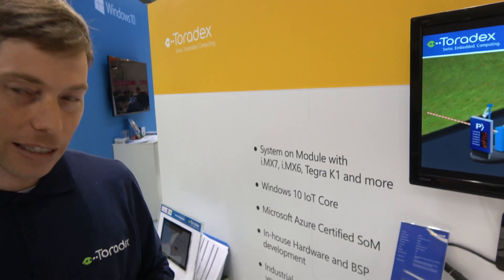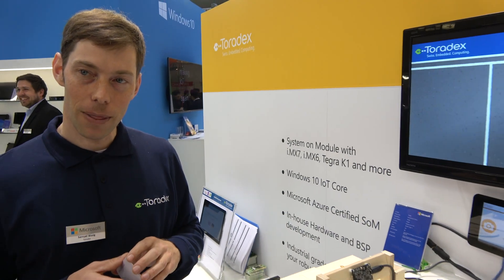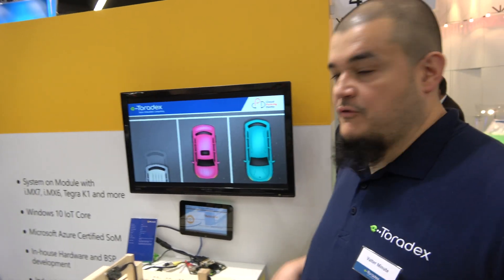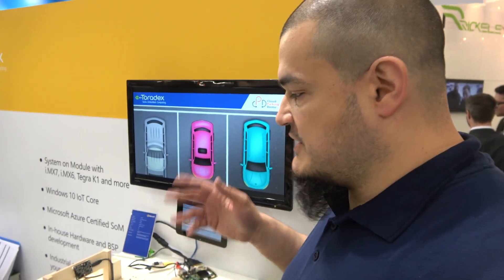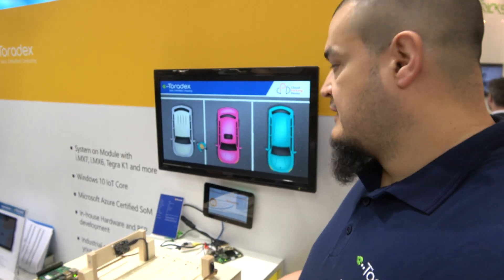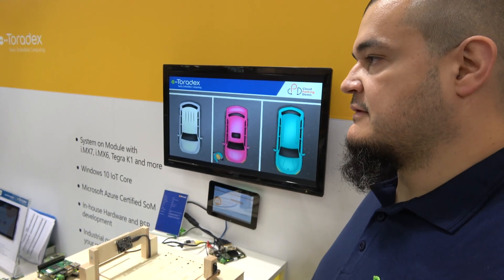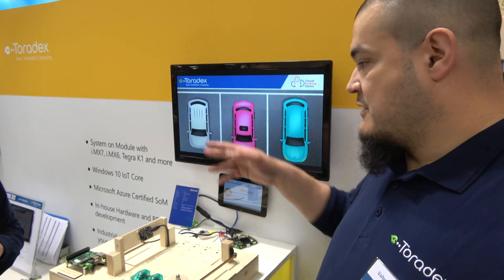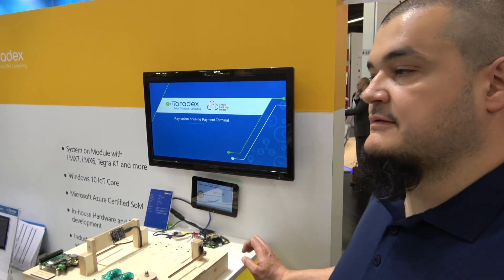Toradex at Microsoft Booth with Azure IoT Hub, Windows 10 IoT Core and Windows Embedded Compact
At the Microsoft booth, Toradex demonstrated its multiplatform system connected to the Microsoft Azure IoT Hub – the Cloud Parking demo. Toradex System on Modules (SoMs) were employed in the access control, license plate recognition and the payment system, the communication between them made only through the internet, using only the Azure services. Linux, Windows 10 IoT Core, and Windows Embedded Compact are used as Operating Systems on the modules. Additionally, an interesting Toradex showcase included their new Heterogeneous Multicore Low Power demo featuring the Colibri iMX7D based on the NXP i.MX 7 Dual Core SoC.